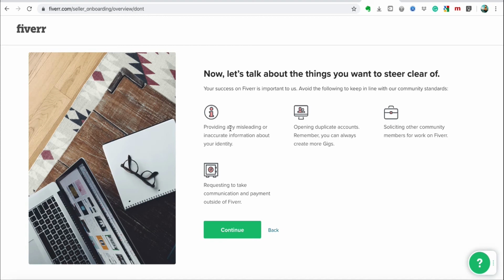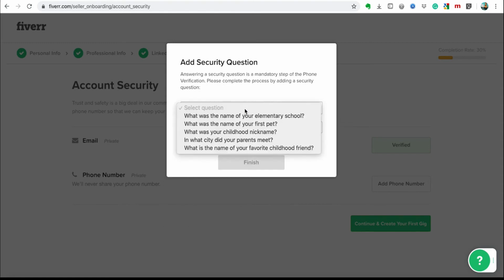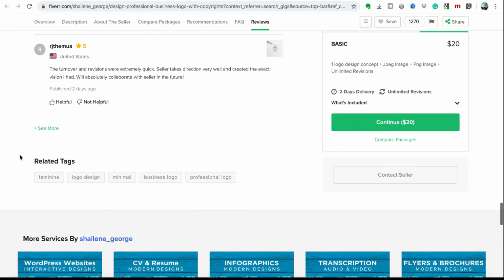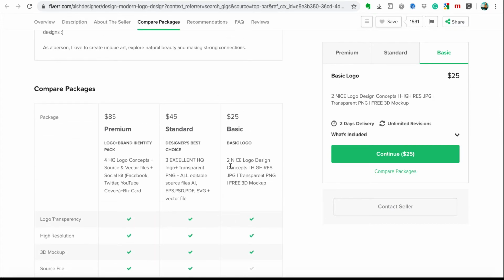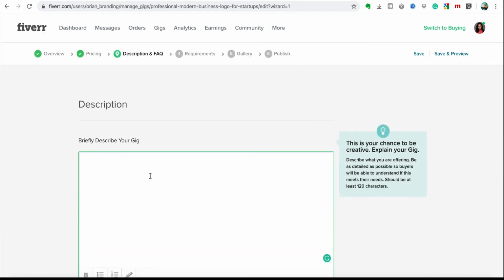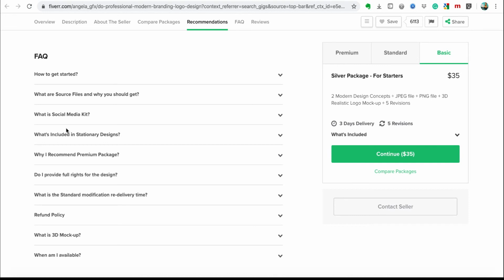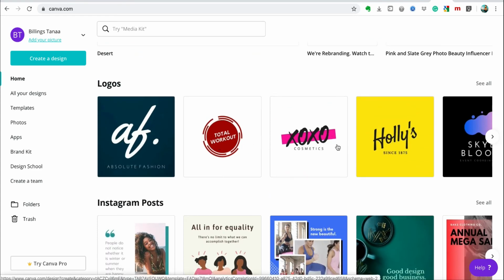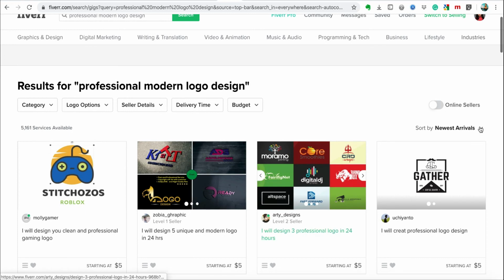How to Create and Optimise A GIG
How to create and optimise a GIG on Fiverr. Learn the secret trips to creating a high converting Fiverr gig.